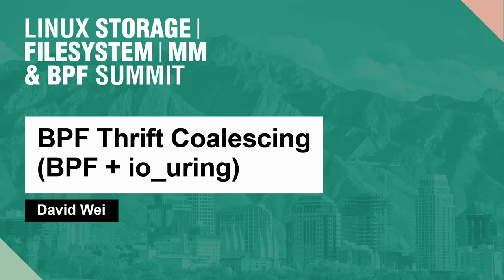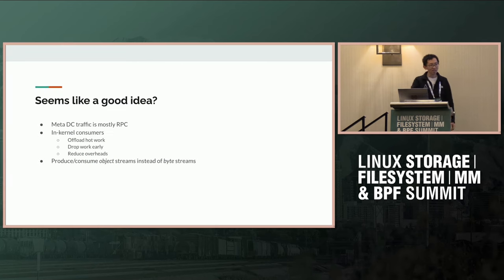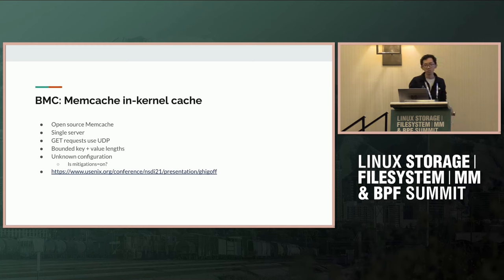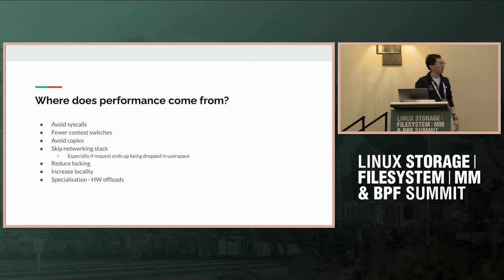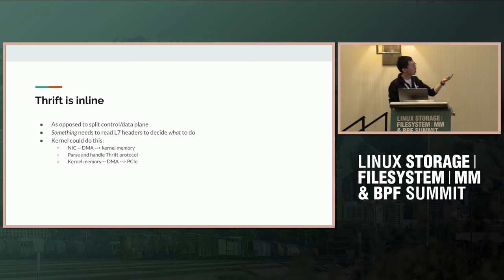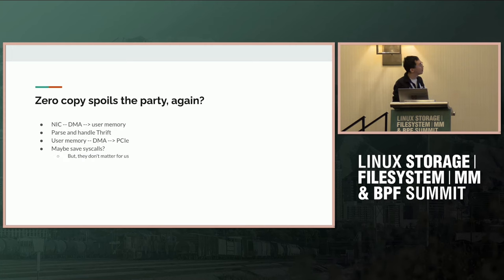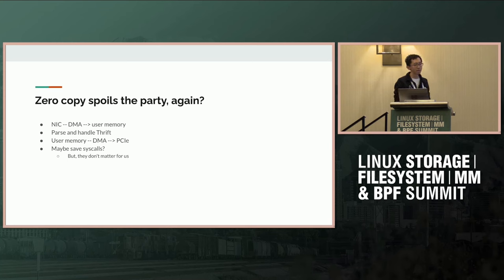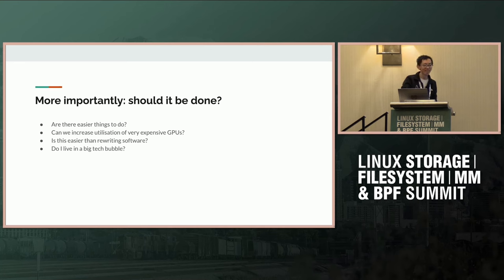BPF Thrift Coalescing (BPF + io_uring, David Wei)